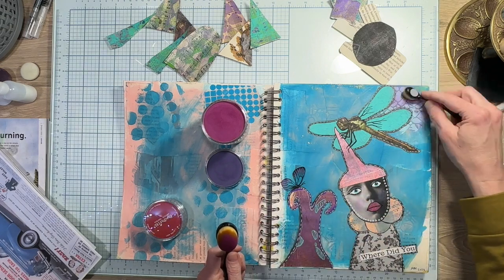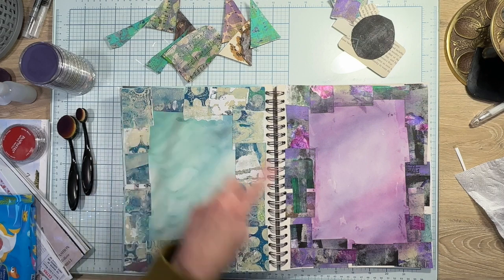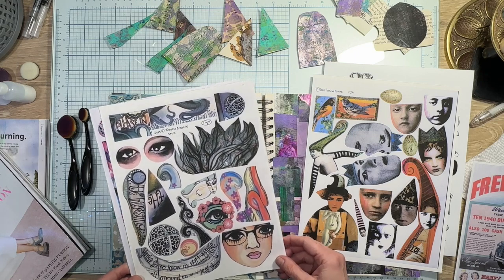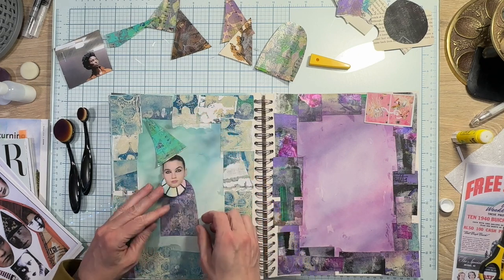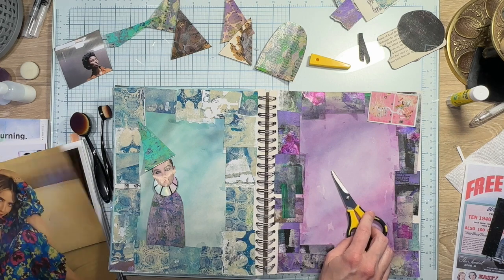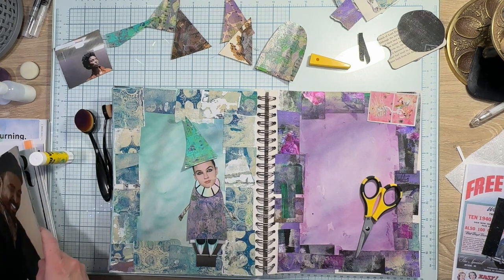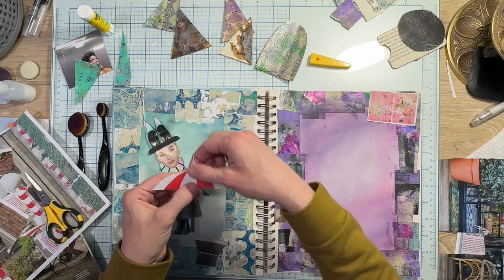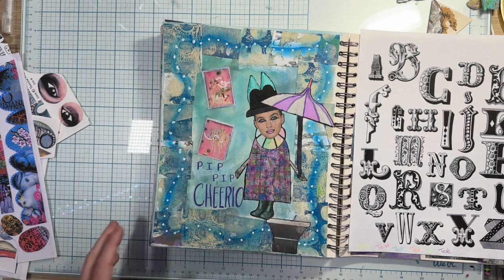Craft with Me! Vintage Magazine Collage or Collage Printables? You'll See Where I Ended Up!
This was a hilarious video to edit. I really started out with "I am going to do THIS THING!" and then I just...didn't. It's a Sunday drive kind of video, so slow down and enjoy the ride! 😂

Links to stuff mentioned in the video:
PanPastel Set
Distress Crayons
Crayon Storage

Finally: If you don't have anything nice to say; don't..it's ok you can just move on, we're good! :highfive:

There is no cost to you, the prices are all the same prices if you were to go directly to the item. I just get a teeny-tiny bit of compensation for showing you the super neat thing you are buying! I appreciate the support for using my links to buy products you discover from my video!